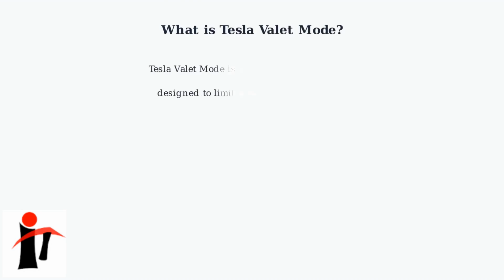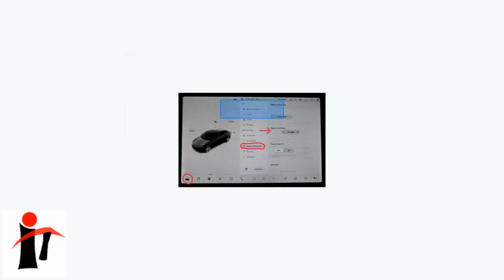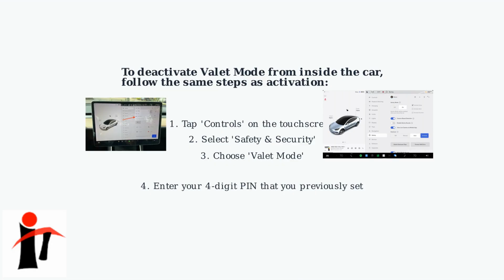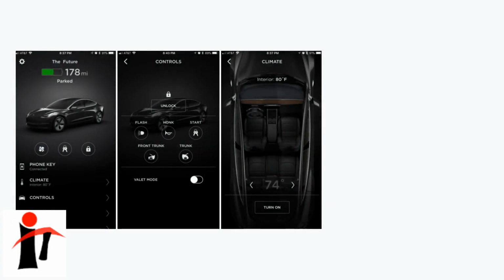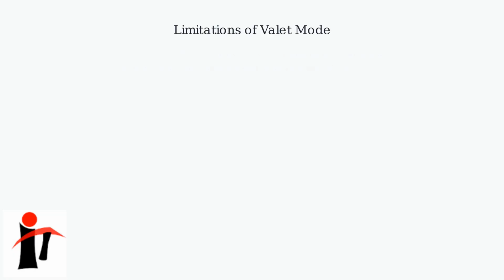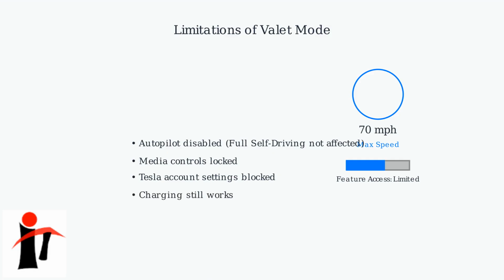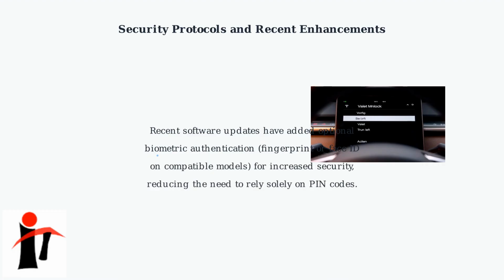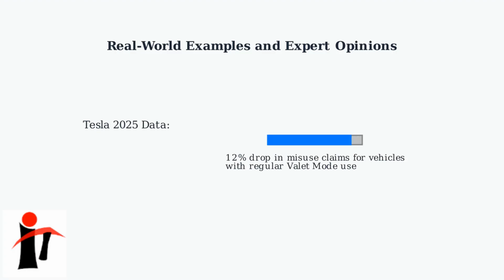How to Set Up and Use Tesla Valet Mode – Turn On/Off Valet Mode in Car or App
🔹 Step-by-step guide to set up and use Tesla Valet Mode in your car or app
🔹 Learn how to turn on and off Valet Mode safely and easily
🔹 Tips to protect your vehicle and manage access while using Valet Mode